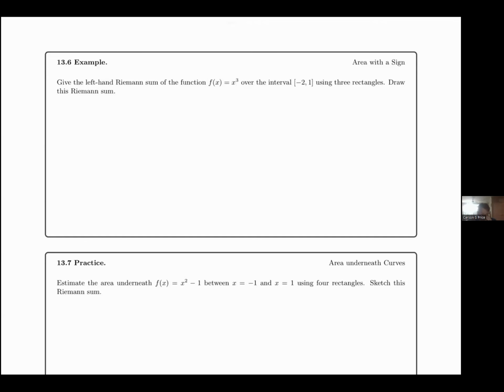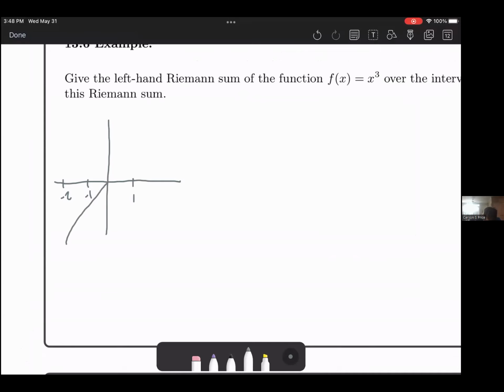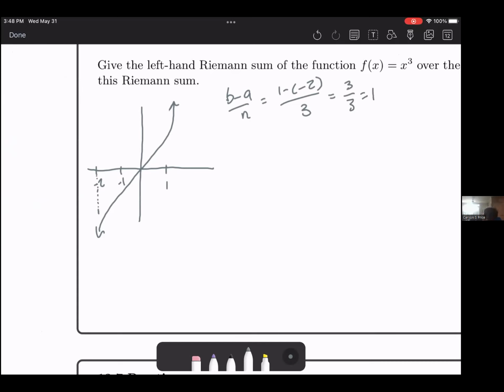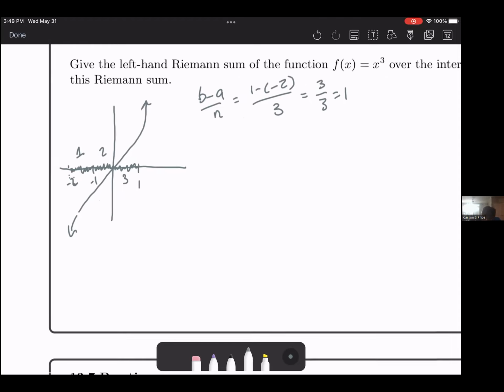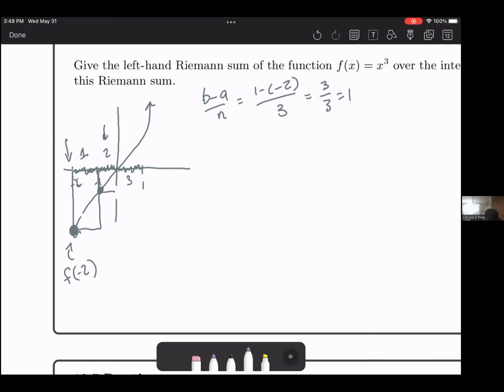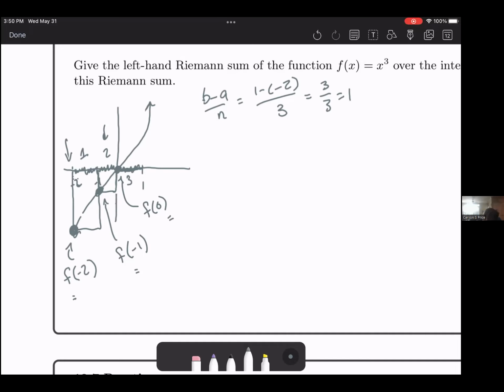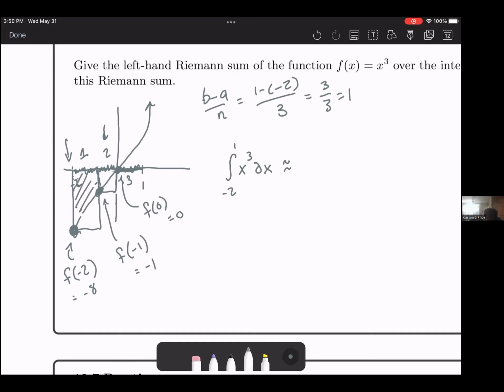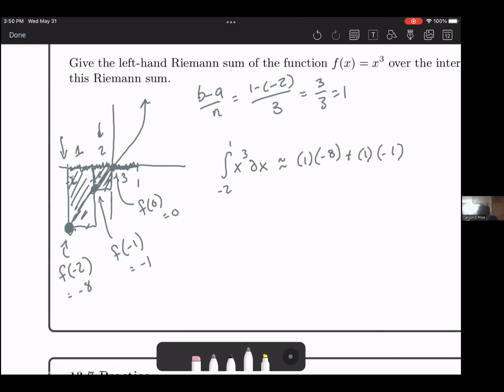Example 13.6 (Riemann Sums Under the X-Axis)